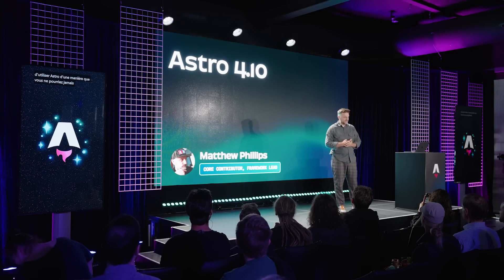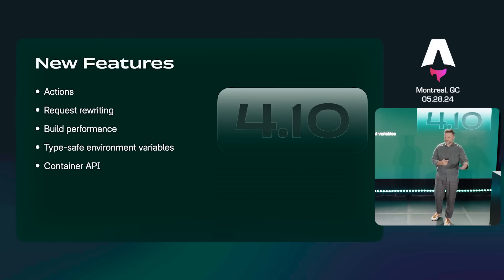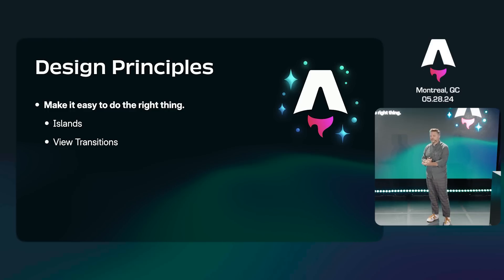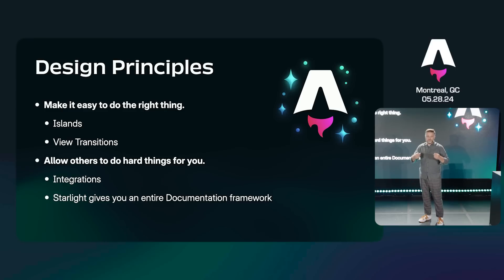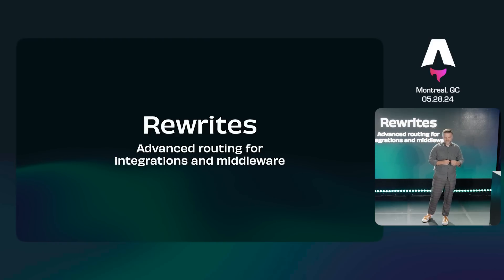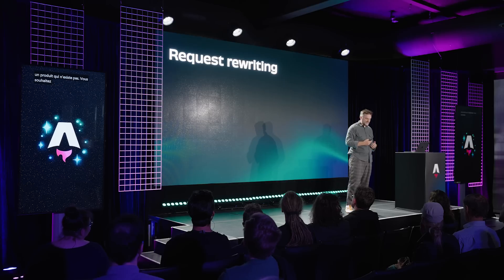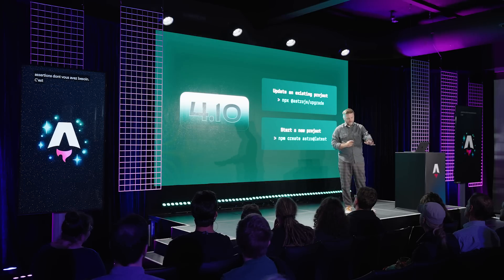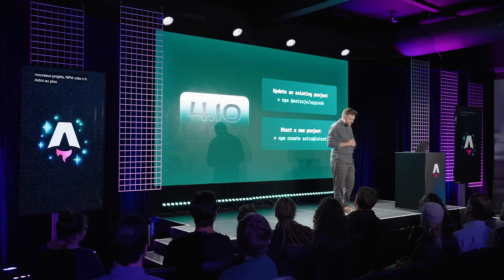Astro 4.10: Accelerating content site development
Astro 4.10 is one of the biggest releases in Astro's history.

Here we go over the release's major new features; from ways to achieve more advanced routing, to build performance improvements, and new ways to use environment variables.